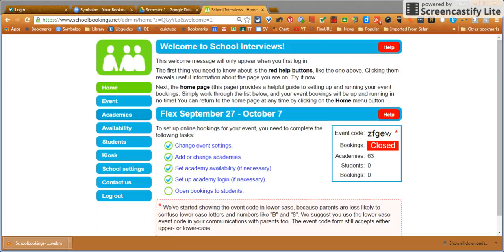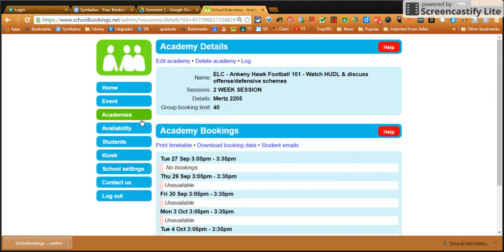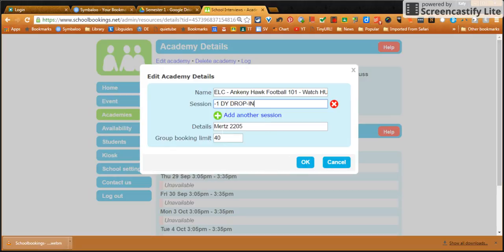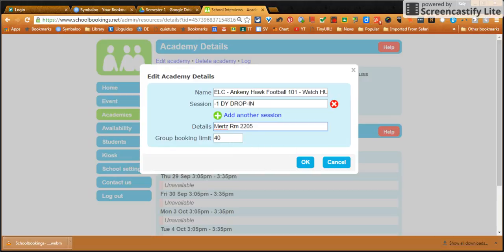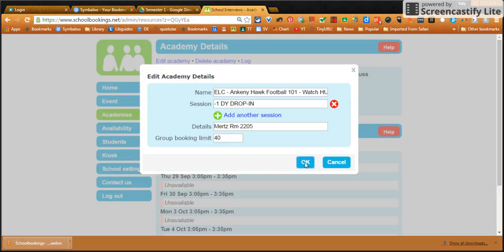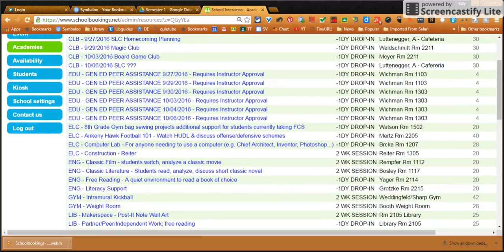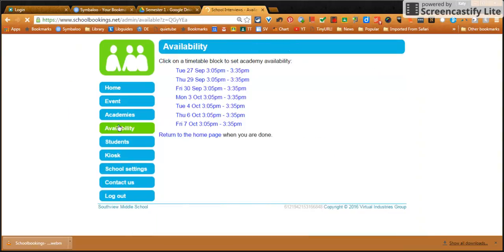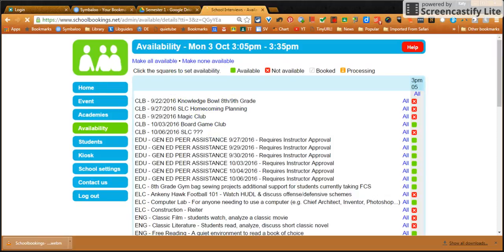Schoolbookings: -1DY DROP-IN SESSION